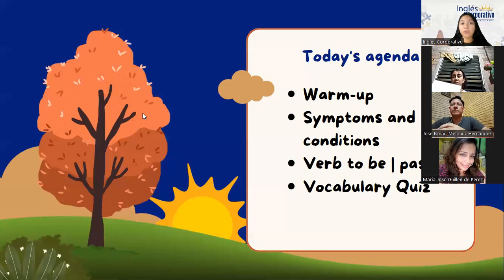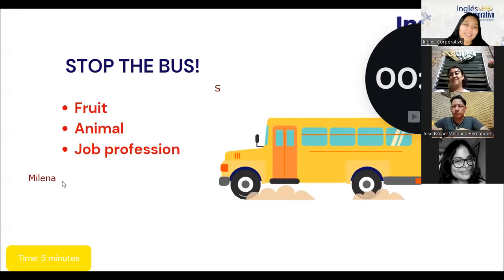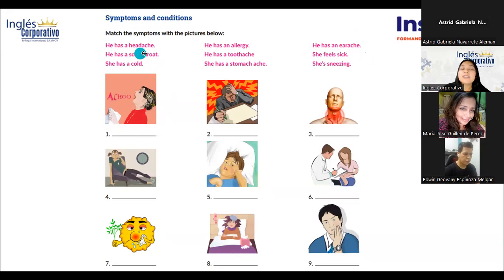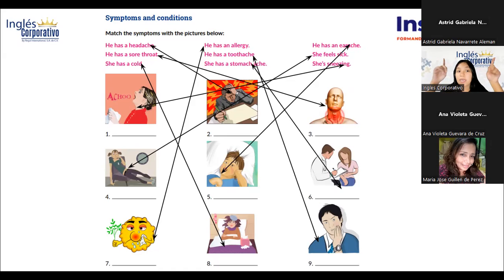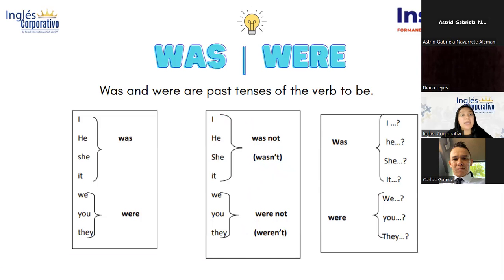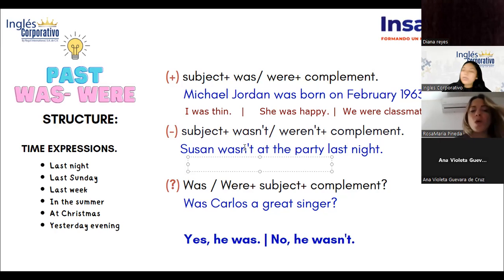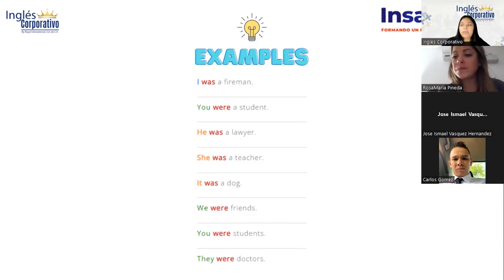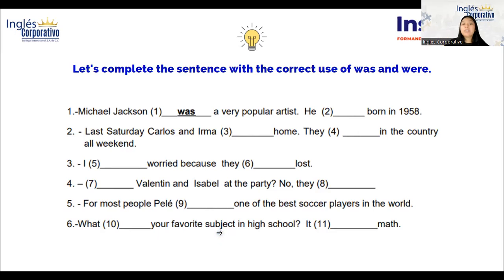Sesión 07- 13-4-2023-FI-REGA-138-Reyes- This & These